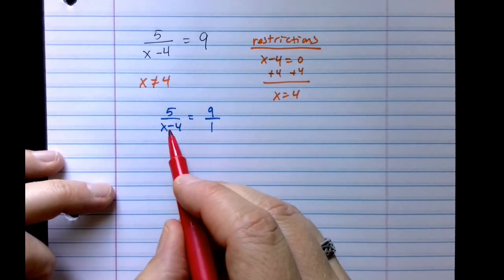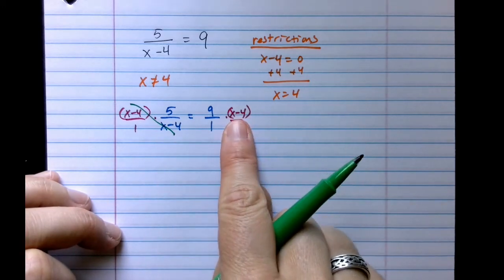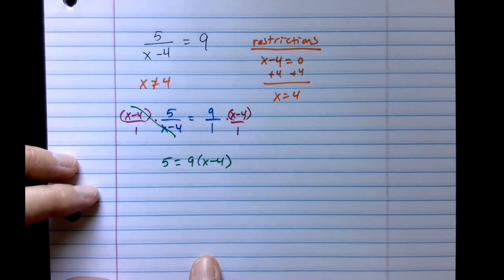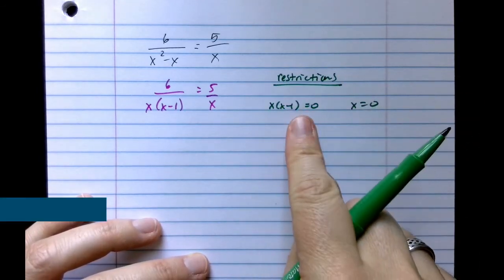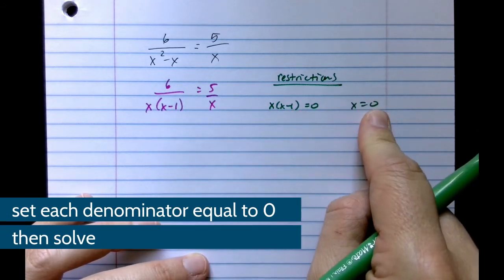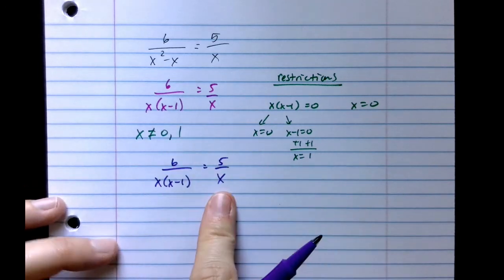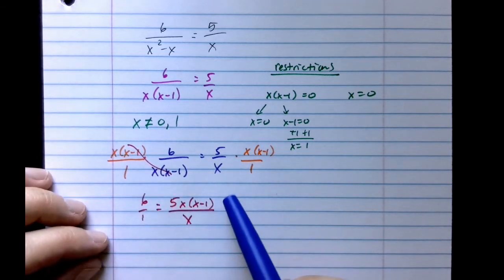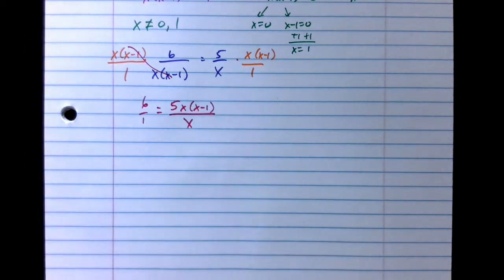Solve Rational Equations part 2